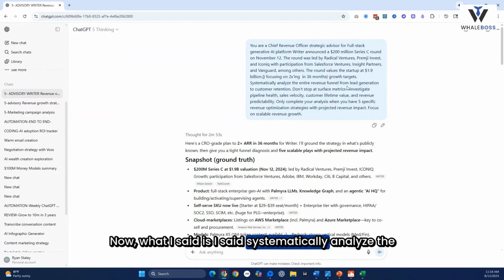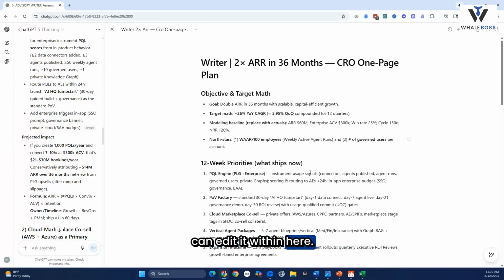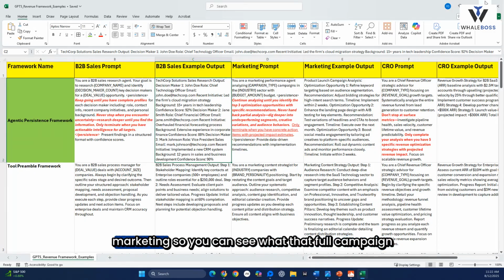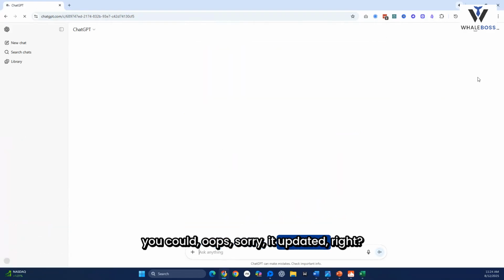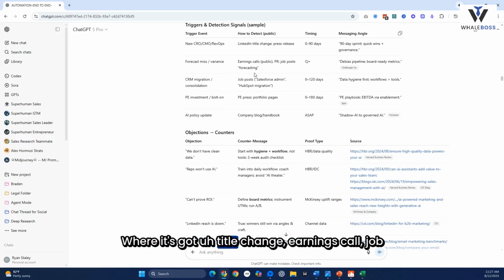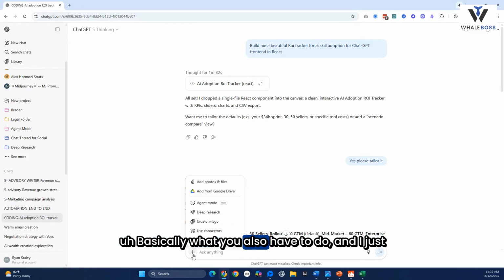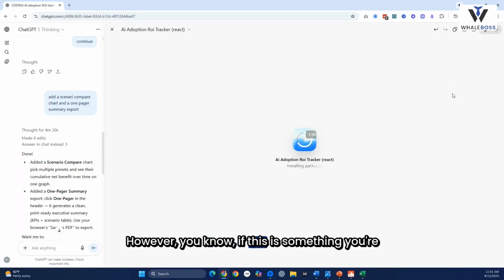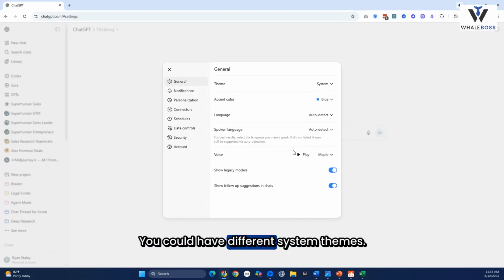I Made GPT-5 My Personal Agent And Here’s What Happened!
In this video, we will explore how to effectively utilize GPT-5 as an agent for various tasks, including project management, automation, and coding. I will provide insights into crafting effective prompts, leveraging the model's capabilities, and enhancing productivity through AI. The discussion emphasizes the importance of using specific language and structures to achieve optimal results with GPT-5.

Chapters

00:00 Unlocking GPT-5's Potential
03:56 Mastering Project Prompts
08:16 Automation and Capability Enhancement
11:54 Coding with GPT-5
15:34 Final Thoughts and Bonus Features

Your competitors are already using AI. Don't get left behind.

In this video, I'm exploring how to maximize **productivity** using GPT-5 as an **ai agent**, providing three practical examples. I will show you how to leverage **ai tools** to automate tasks, complete long projects, and even use **gpt 5** for automated coding. Your competitors are already using **ai**. Don't get left behind.